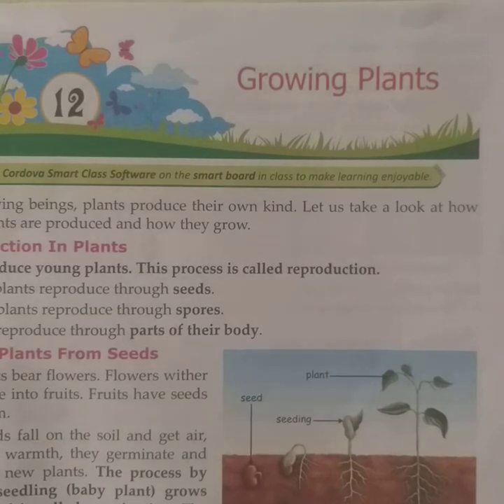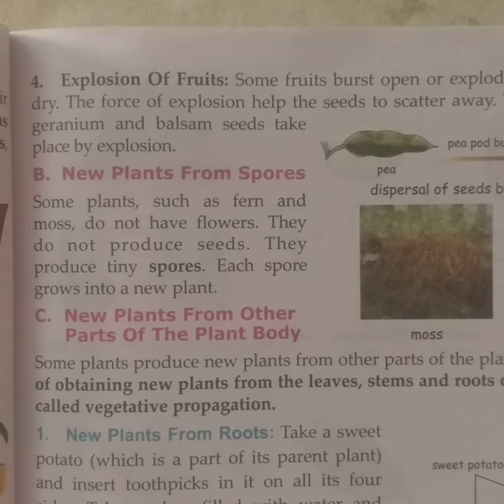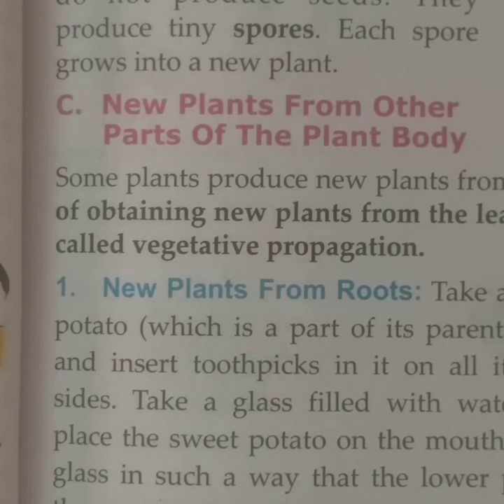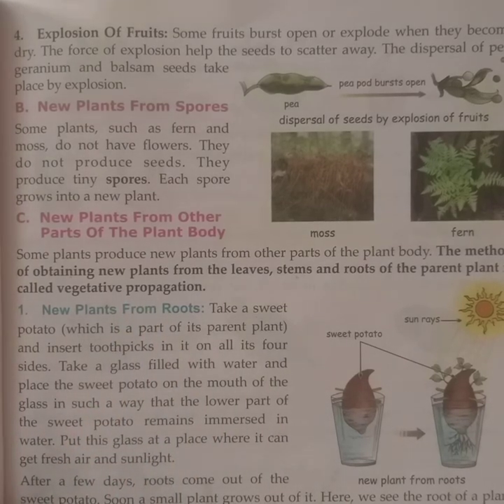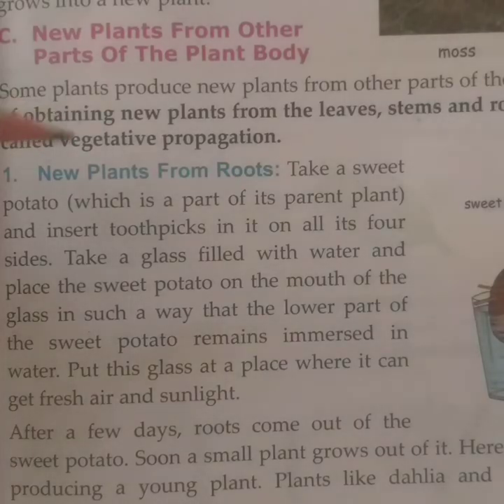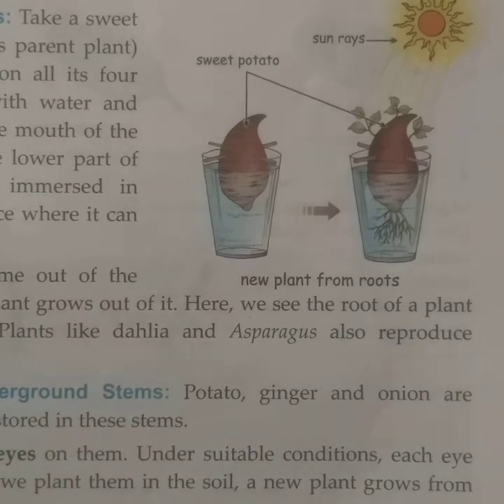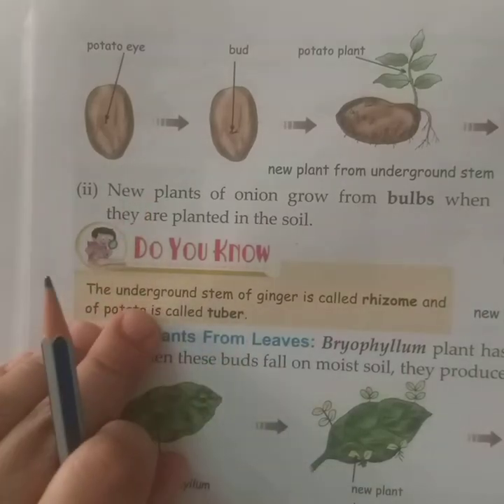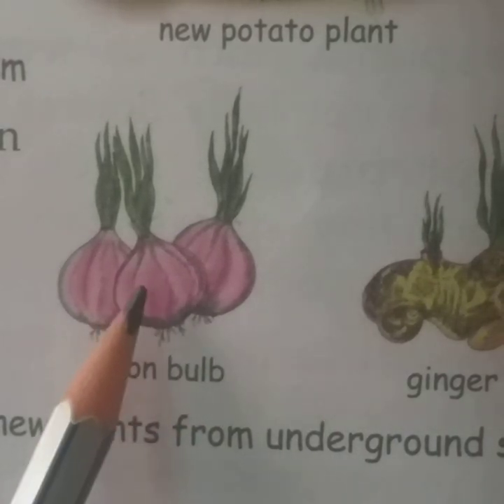V.L. (V-EVS 30.09.2020)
Ch.12 Growing Plants, Topic- Vegetative Propagation, Roots& Underground stem